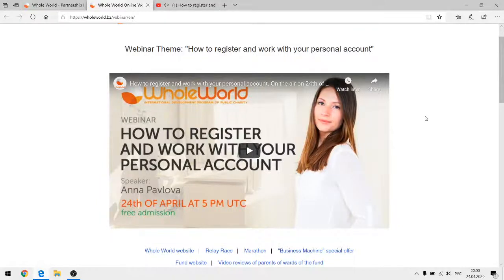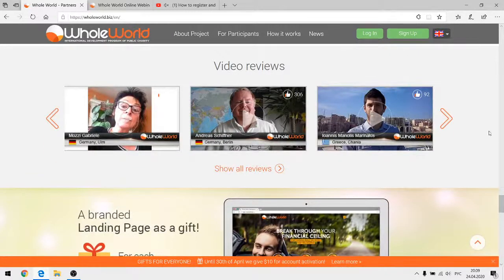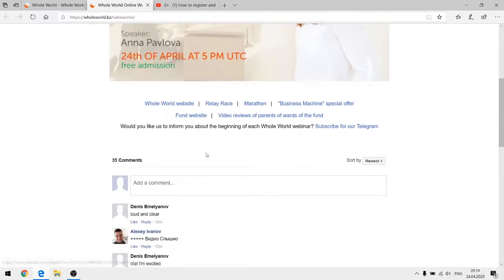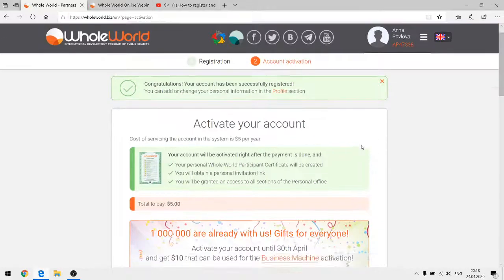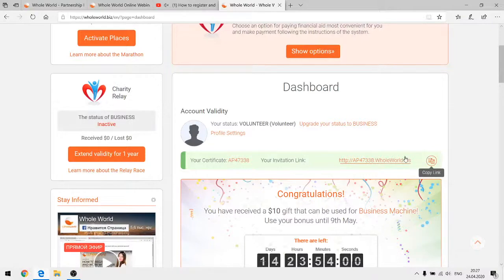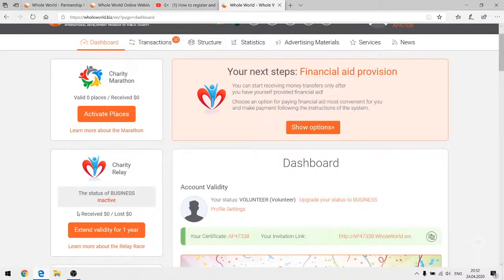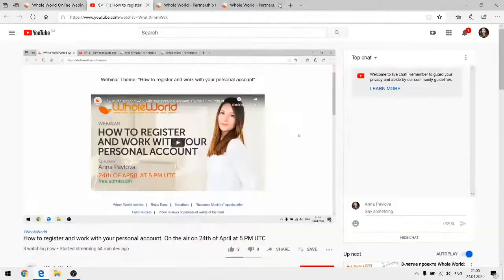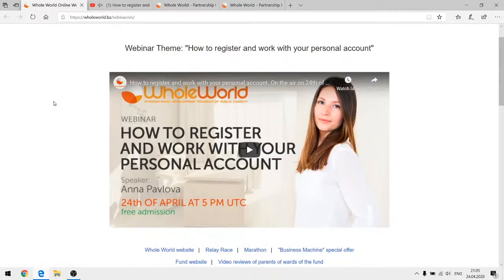How to register and work with your personal account. On the air on 24th of April at 5 PM UTC